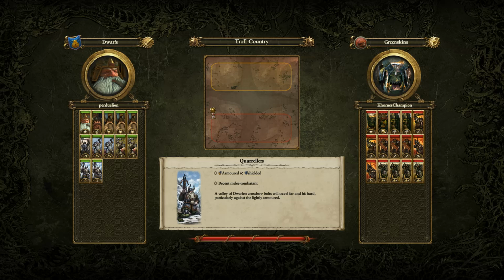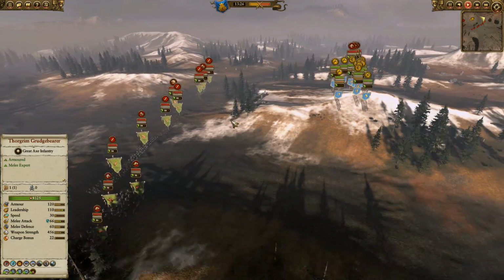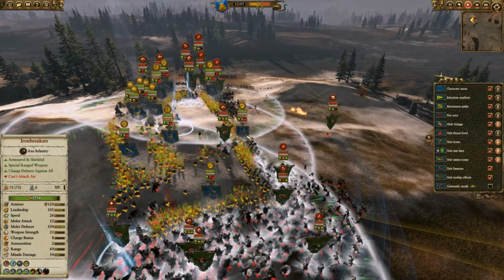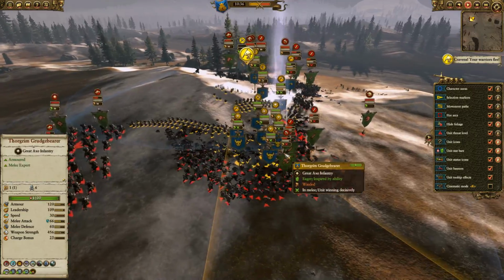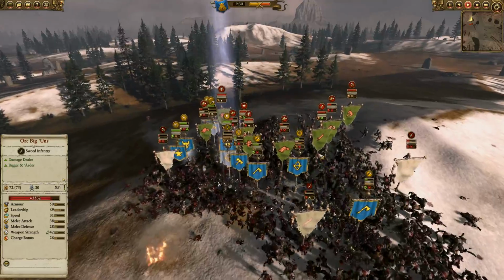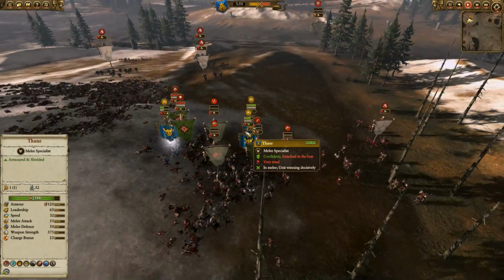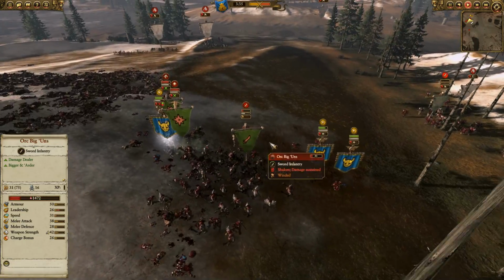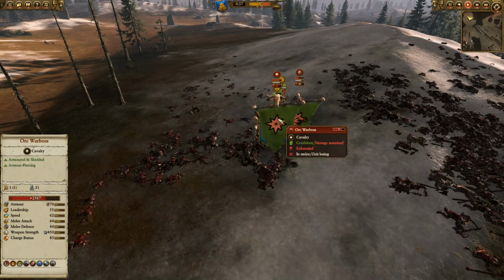Grudge Bearing Elites - Total War Warhammer Online Battle 66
Can the most elite of the Dwarfen realm hold out against large numbers of greenskins? Enjoy!